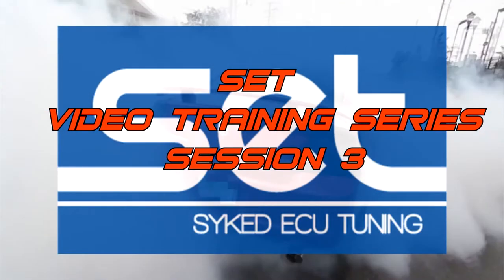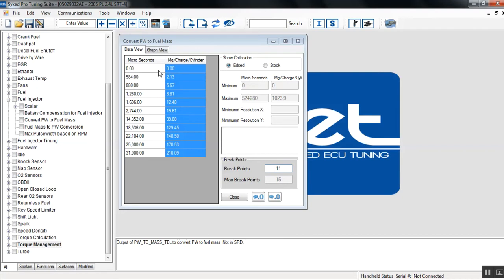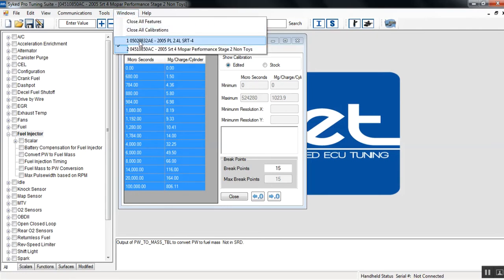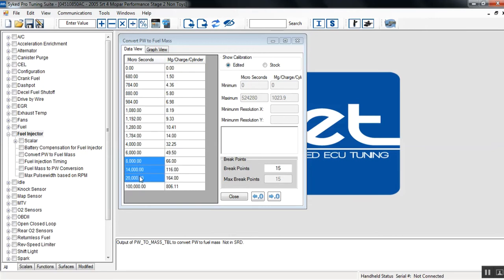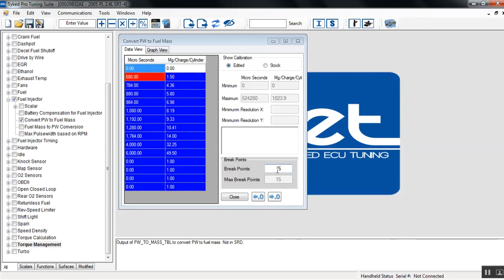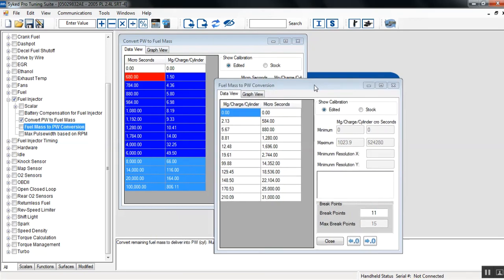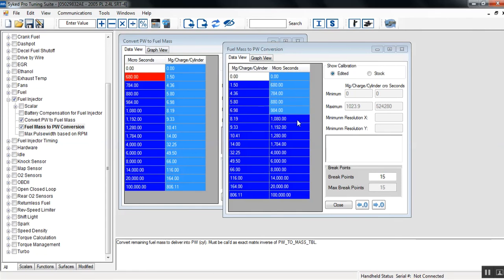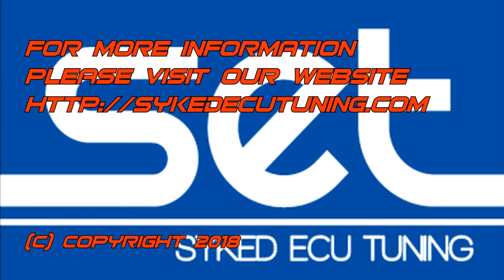Syked Pro Tuning Suite Special Edition - Dodge Function Break Points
Special Edition discussing Dodge 2D Function Break Point Tuning and Adjusting the Resolution.